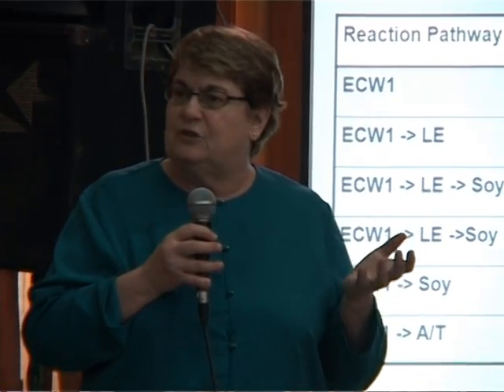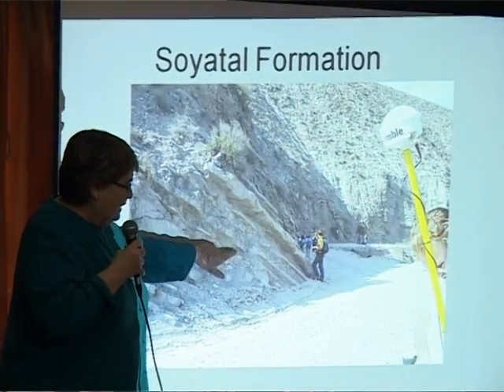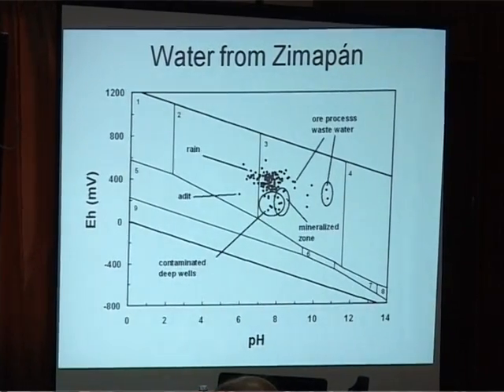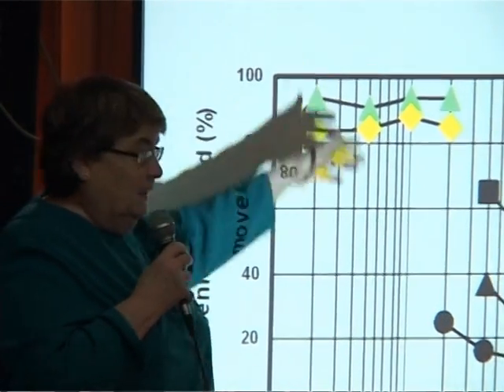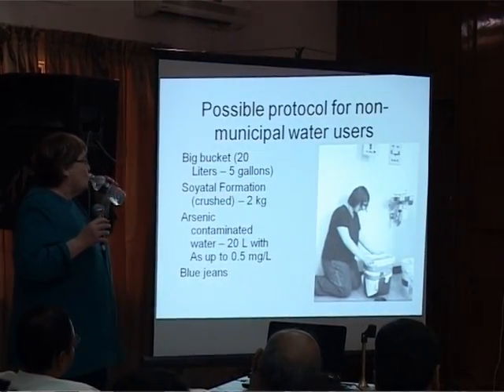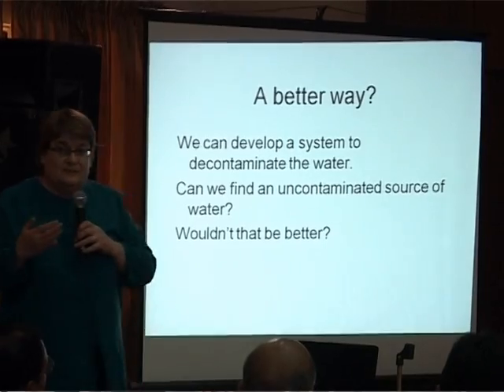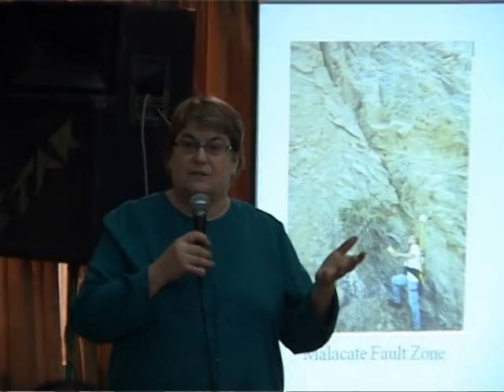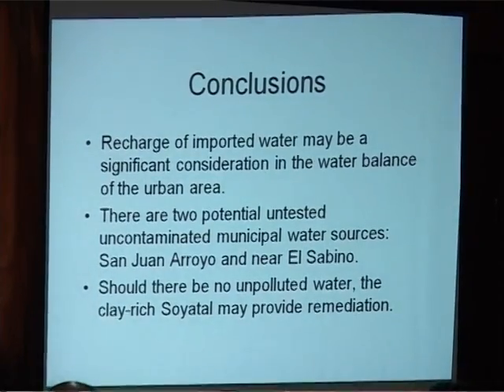Seminar on Arsenic Distribution in Zimapan, Mexico & other Undergraduate Research Project D